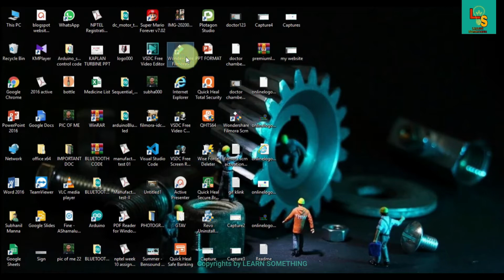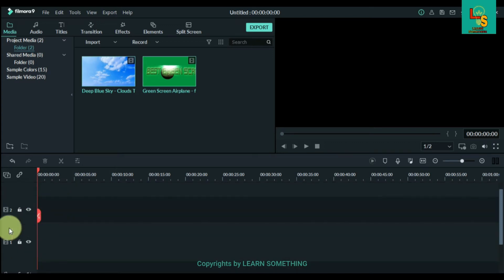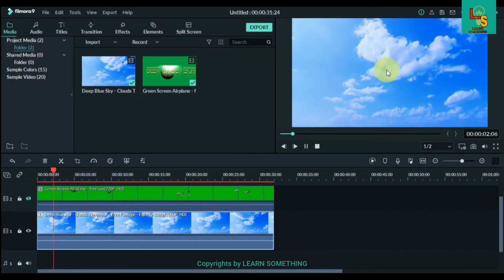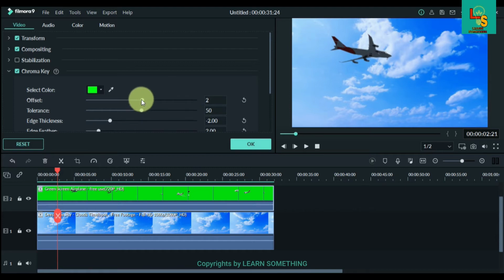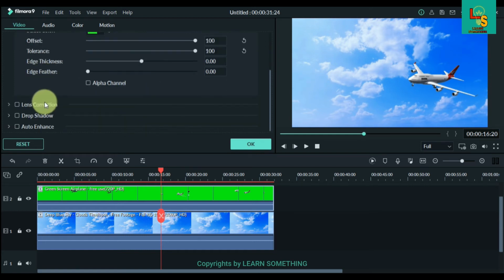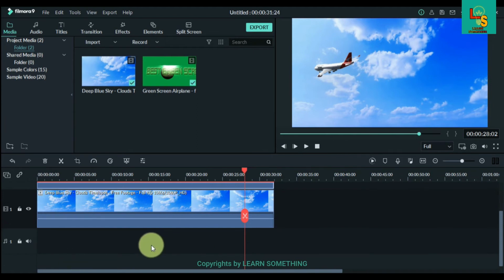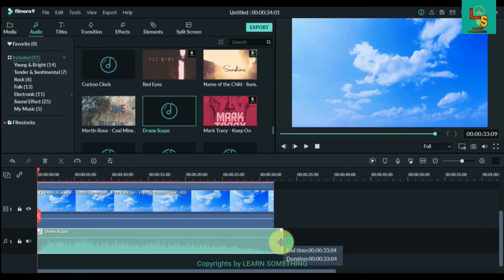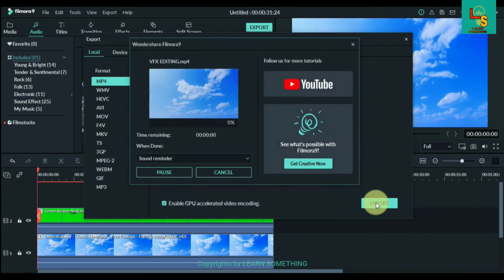Learn Vfx Editing in Filmora9 ||Filmora9 tutorials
In this video I learn you Vfx Editing in Filmora9. It is very easy to learn vfx green screen effect. If you learn that then you don't miss any step till the video end.